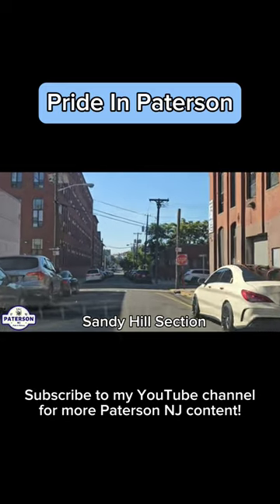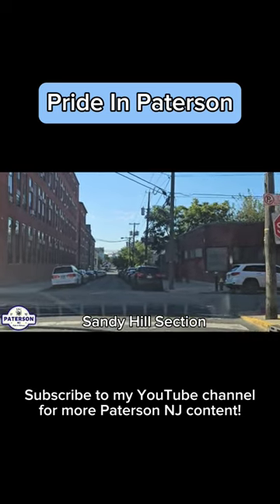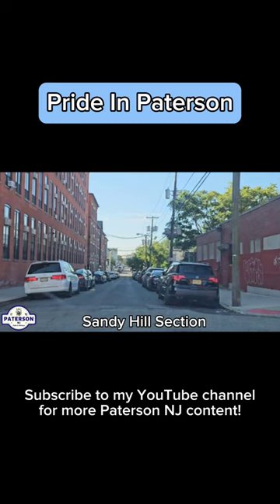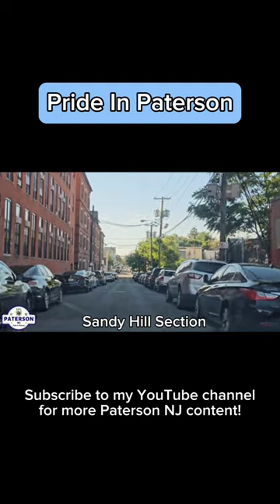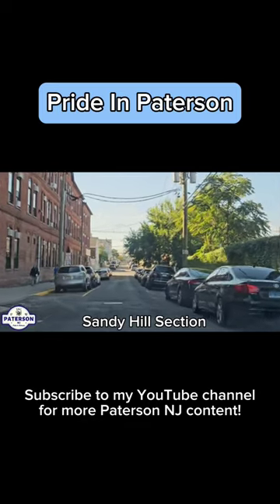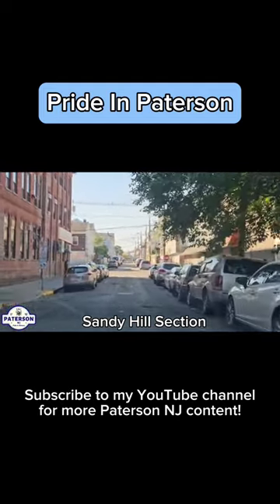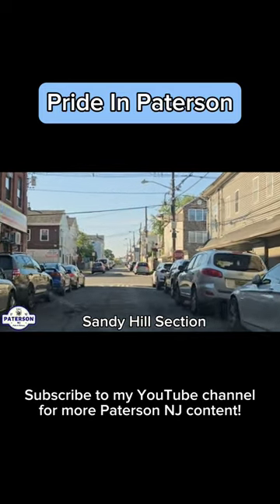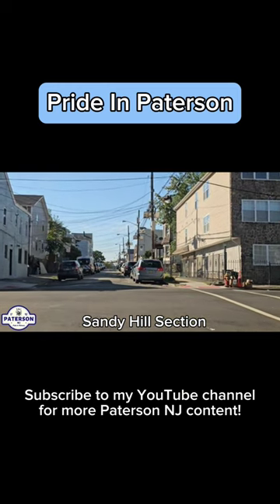Paterson NJ! Sandy Hill Section!